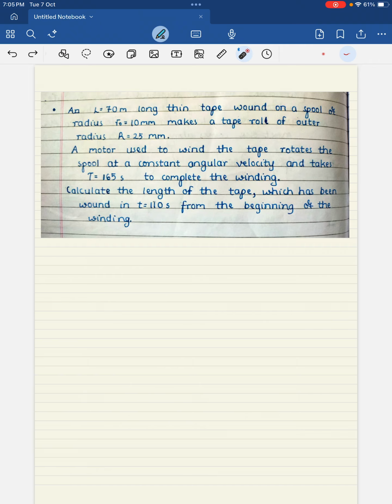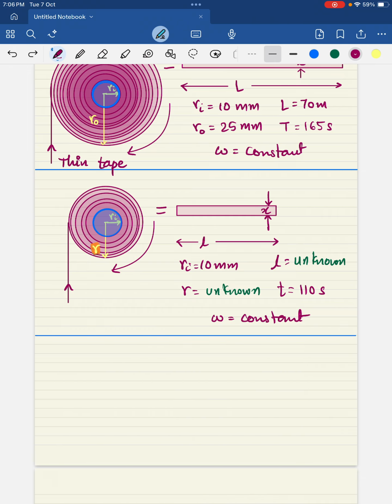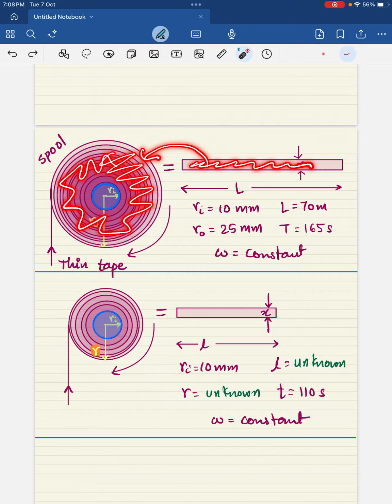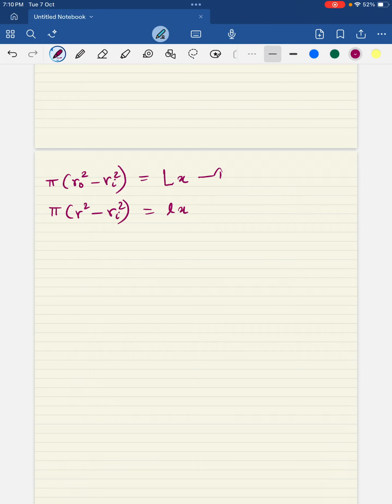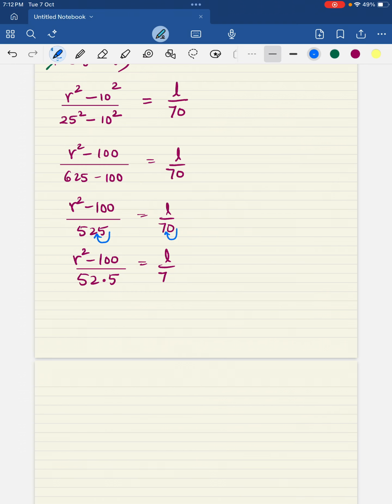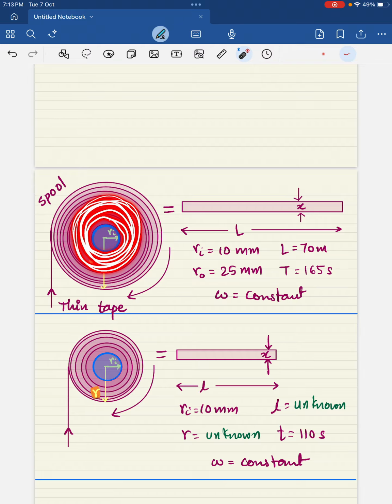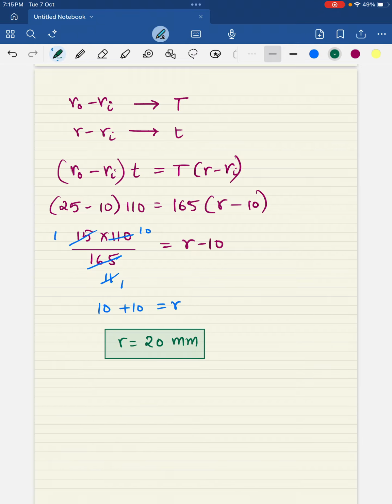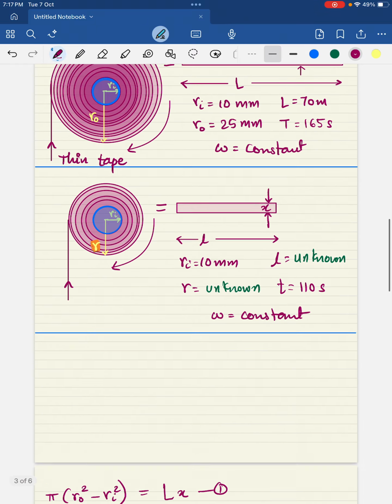A 70 m Long thin tape wound on a spool of radius